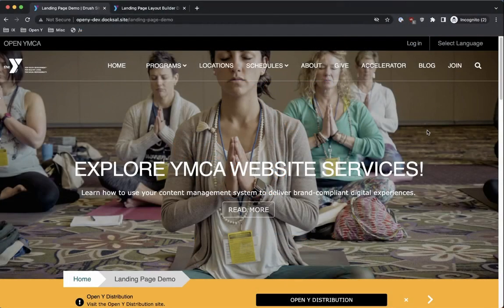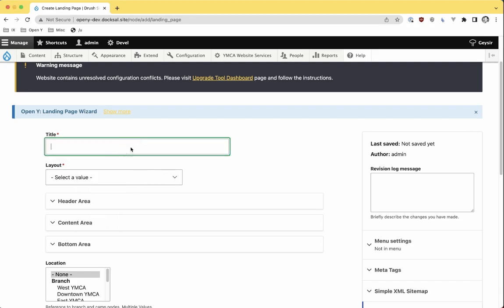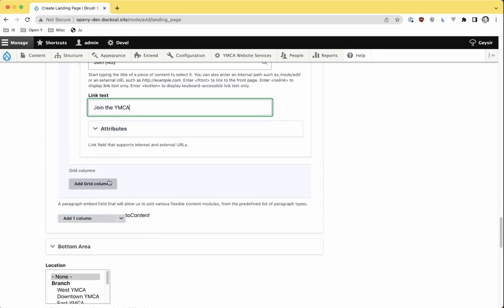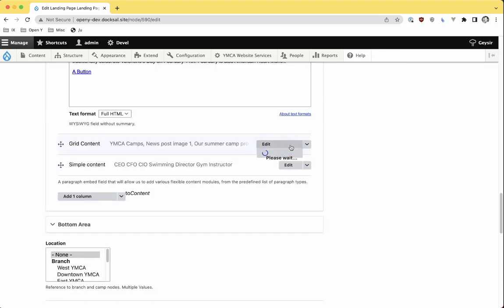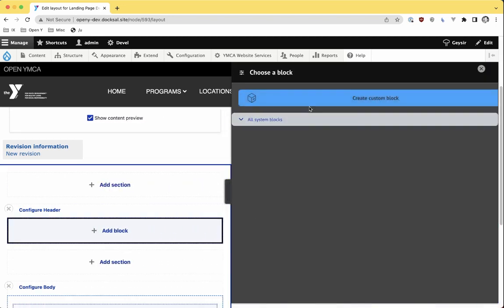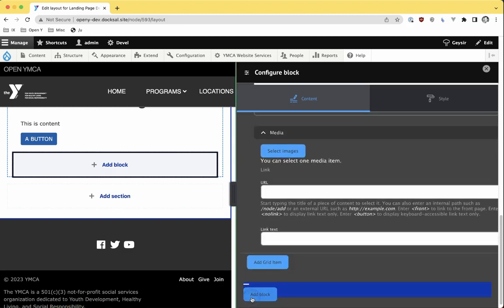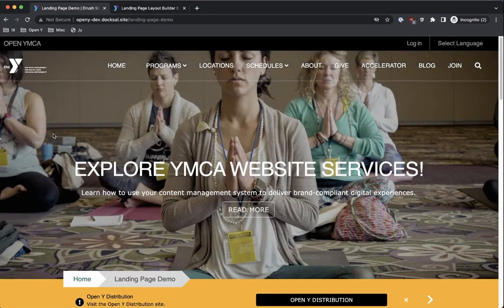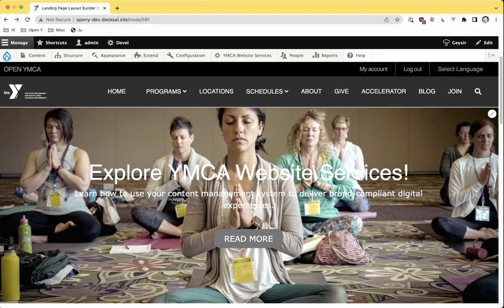Paragraphs vs Layout Builder Page Building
Step through then process of building the same page with Paragraphs and Layout Builder to understand the benefits of the new page building experience.